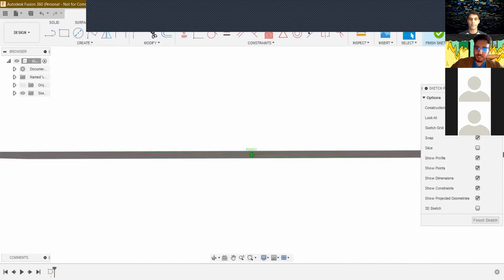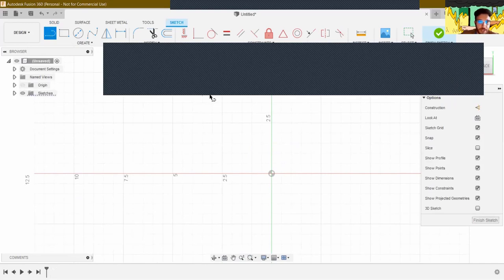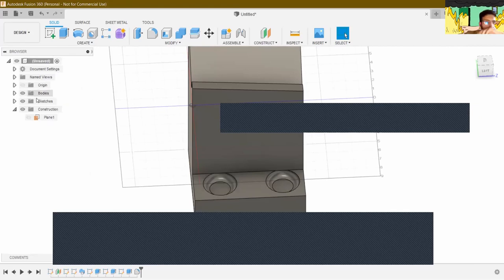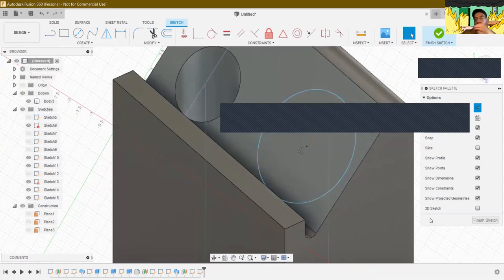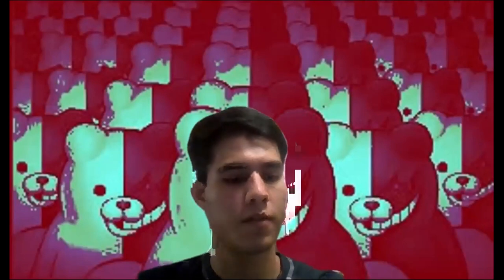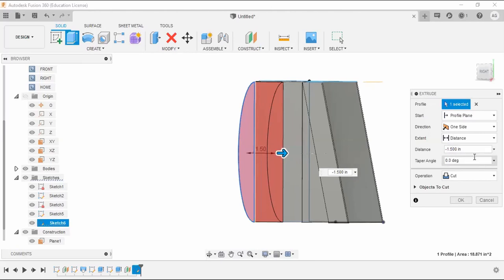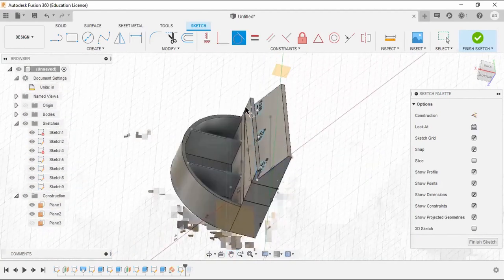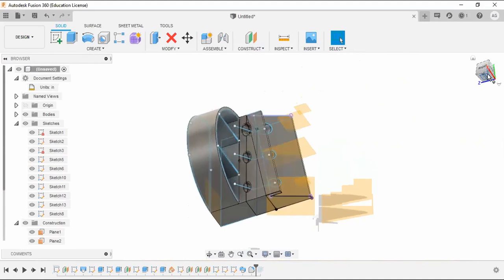How to Make a Coin Slot Sorter Machine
Learn with FIU alumni Isaac Ghobrial & Alejandro Guilarte how to polish your computer modeling Fusion 360 skills with style! In this session: How to model a coin slot sorting machine while applying basic modeling concepts like sketches, plane referencing, angular plane referencing, extrusion boss, extrusion cuts, sweeping. Also, practical insights on how to approach problems constructively when technical drafting goes wrong.